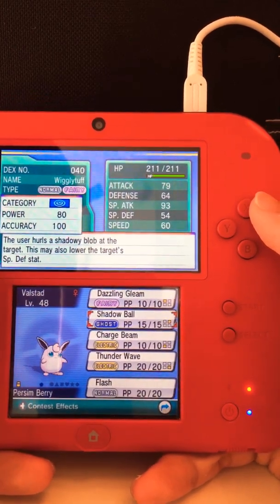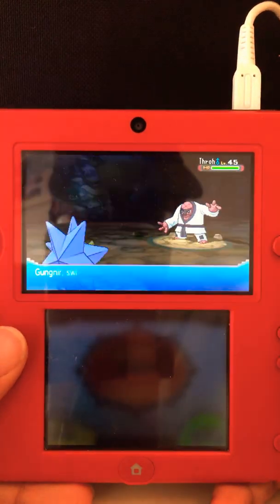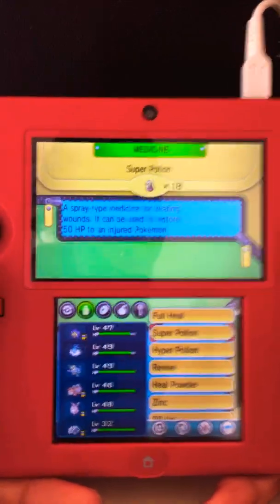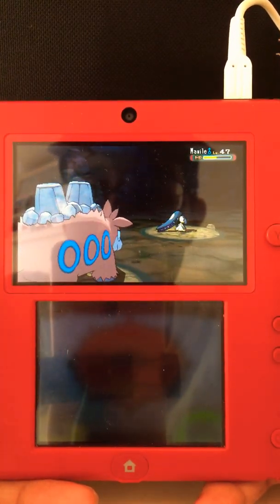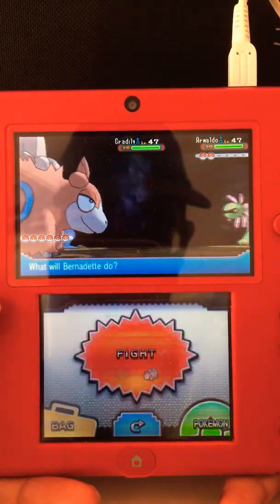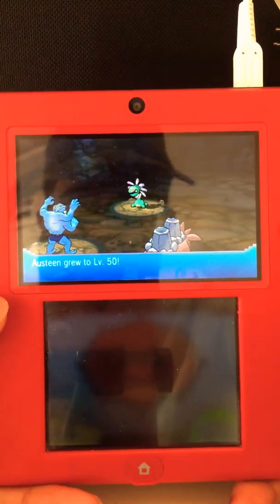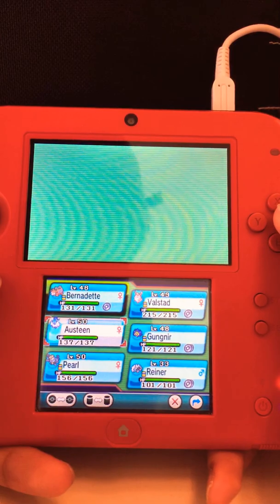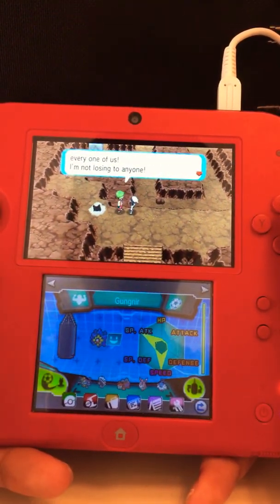Victory Road Part 2 - Pokémon Omega Ruby Hardcore Nuzlocke